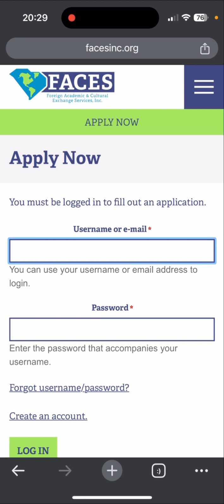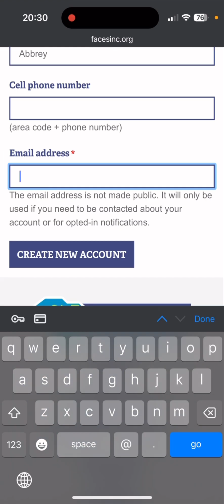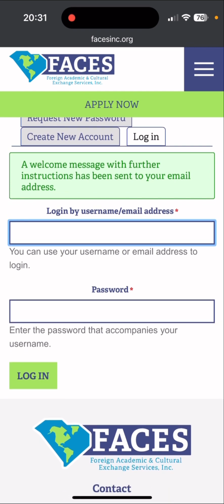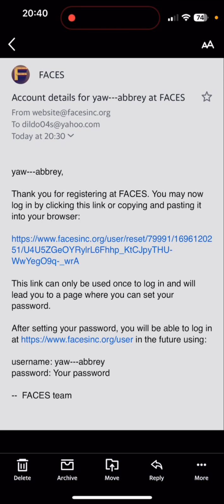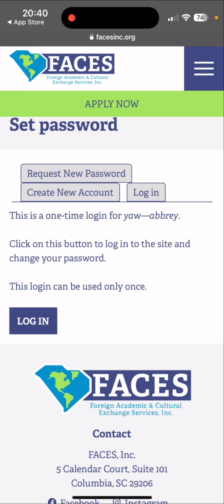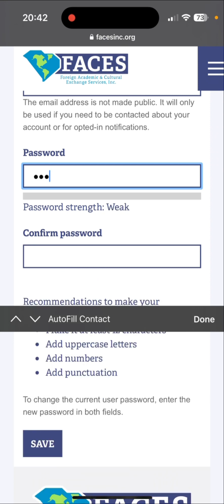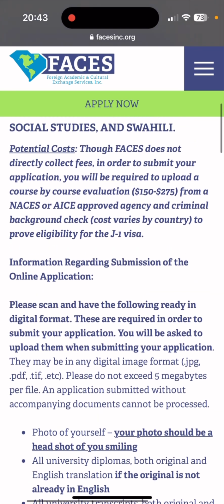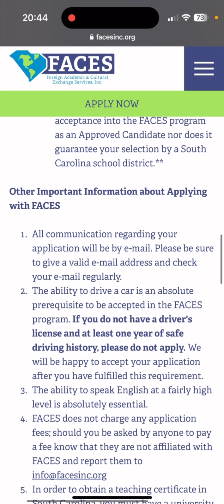How to create a new account on FACES website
This video gives a diy guide into creating a new account on the FACES website.FACES is one of the program sponsors of international teachers.